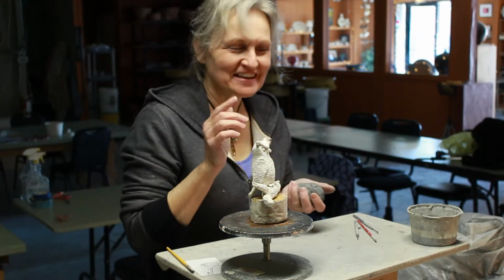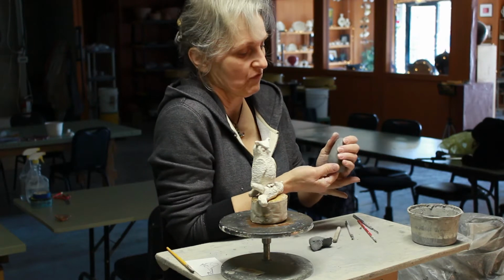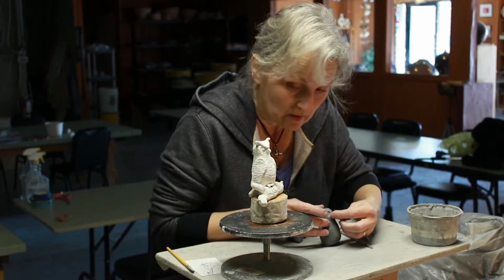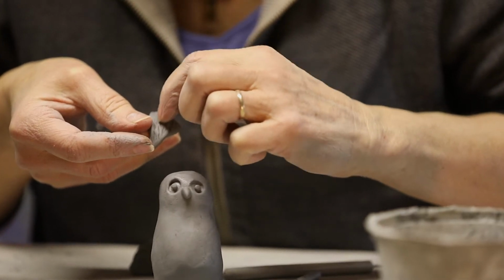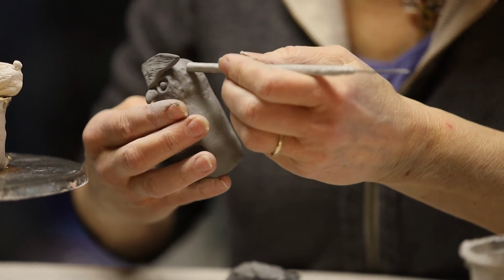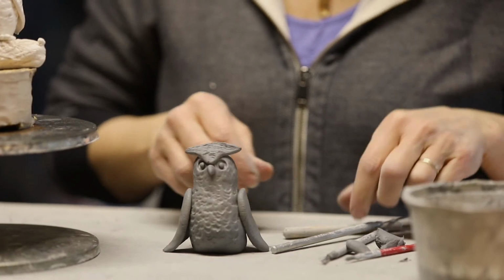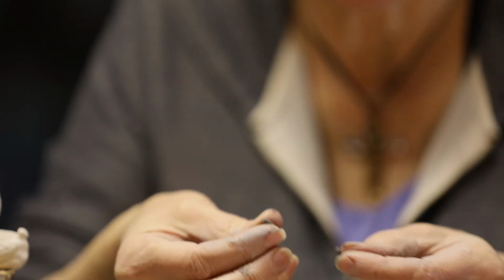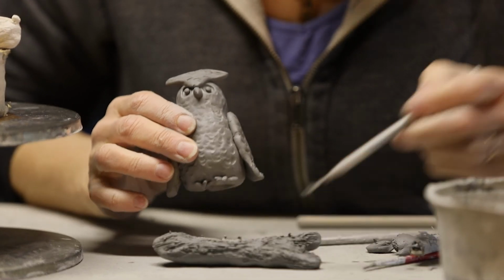Clay Owl Sculpting Video Lesson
This tutorial will show you how to make an owl with clay using hand building and sculpting techniques

Please check out my facebook/instagram and website for more captivating information about creating pottery

Instagram name
Lakecountryfinearts